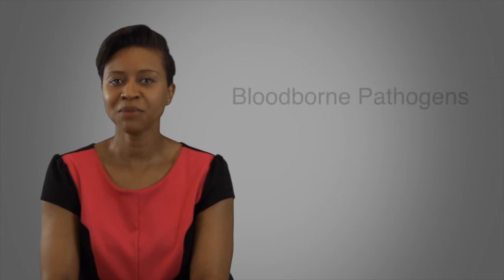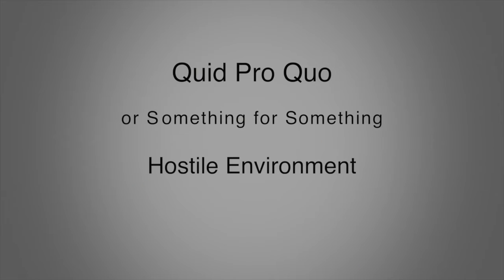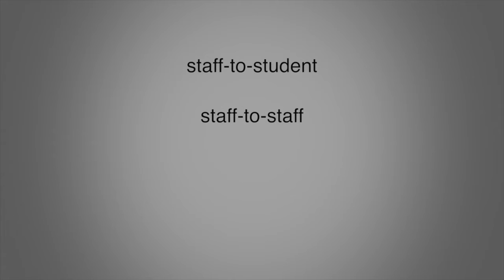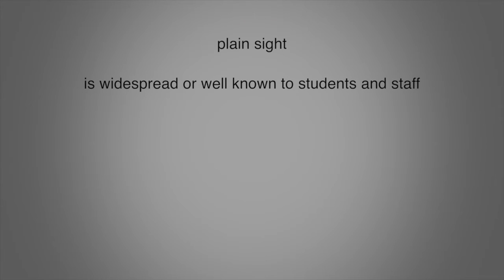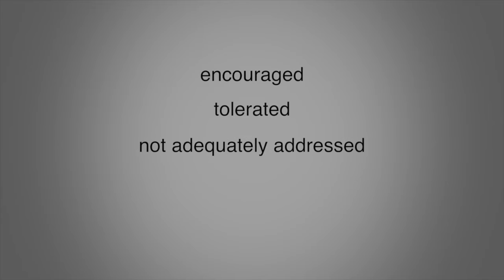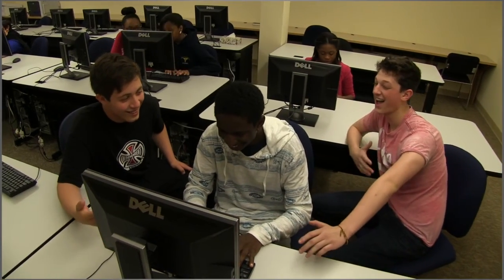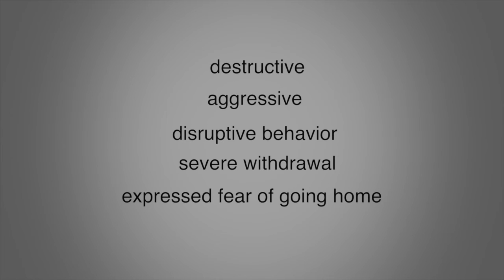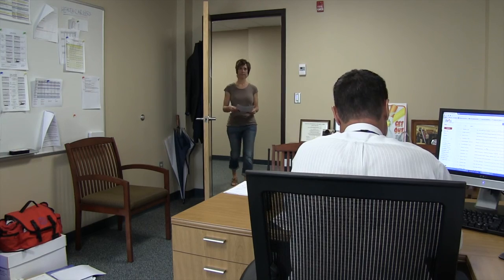Compliance Training V2 final 720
This is the compliance video that all employees for the 2015-16 school year need to watch and sign off at the main office of each
building.
Compliance Training Video Topics: Right to Know, Blood-born Pathogens, Sexual Harassment, DASA, Safe Schools Act (Emergency Plans, Response Plans, Alcohol & Substance Abuse, Use of Computerized Resources, Mandated Reporting, Child Abuse in the Educational Setting)